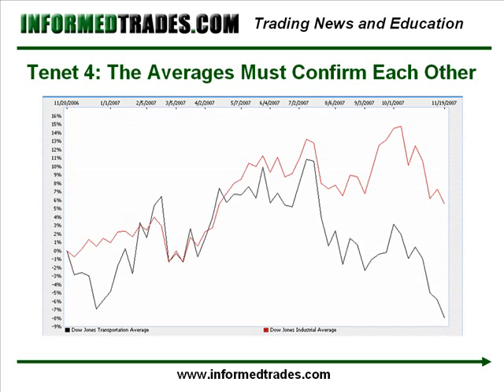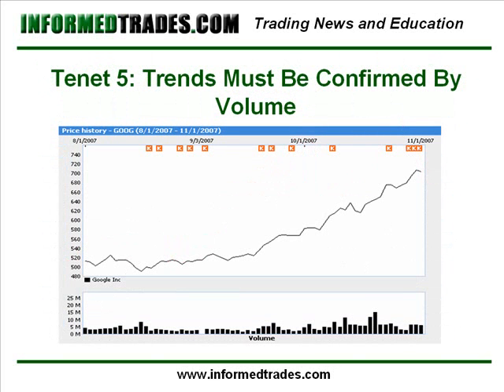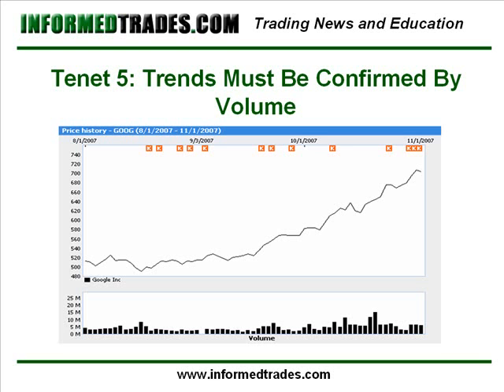3: Second 3 Tenets of Dow Theory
This is the third video in our free introductory course on the basics of trading and technical analysis. The video covers the second three tenets of the Dow Theory.

While watching the videos, be sure to free the concepts presented using a free practice trading account

Don't forget to check out our huge (and growing!) collection of organized material to help traders learn. Visit, register as a member, and participate in our learning community

VIDEO TRANSCRIPTION (to see this transcription with links, and images of charts, go

In yesterday's lesson we gave an introduction of Dow Theory and looked at the first three tenets which are: markets have three trends, trends have three phases, and the markets discount all news. In today's lesson we are going to take a look at the second 3 tenets which will finish up our discussion of Dow Theory and give us a strong basis which we can then use to analyze trends and eventually place some trades.

Tenet four of Dow Theory is that The Averages Must Confirm Each Other. The averages must confirm each other. Here Dow was referring to the Dow Jones Transportation Index and the Dow Jones Industrial Average. To understand this point it is important to remember that in Dow's time the growth in the US was coming mainly from the Industrial sector. These two indexes were made up of manufacturing companies and the rail companies which were the primary method used to ship the manufacturers goods to market. What Dow was basically saying here is that you could not have a true rally in one of the averages without a confirmation from the other because if manufacturer's profits were rising they would have to ship more goods. This meant that the profits of the transportation companies and therefore the transportation average should rise too. Dow stated that when these two averages moved in opposite directions it was a sign that the market was going to change direction.

Tenet five is Trends Are Confirmed by Volume. What Dow was saying here was that there are many reasons why price may move on low volume, but when prices move on high volume there is a greater chance that the move is representative of the overall market's view. Dow believed that if many traders were participating in a particular price move and the price moves significantly in one direction, then this was an indication of a trend developing as this was the direction the market was anticipated to continue to move.

Tenet six is that Trends Exist Until Definitive Signals Prove That They Have Ended. What Dow was saying here is that there will be market moves which are against the primary trend but this does not mean that the trend is over and the market will normally resume its prior trend. There is much debate on how to best determine when a definitive signal has been given that the trend is over and this is where our study of technical analysis in future lessons will take us.

Now that you have read this article you should have a basic understanding of the background of how prices move and what market technicians look for as the foundation of their analysis. Next we are going to look at the basics of charts and the different types of charts that traders use to analyze the market.

As always if you have any questions or comments please feel free to post them below, and have a great day!